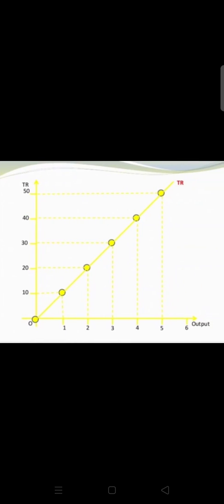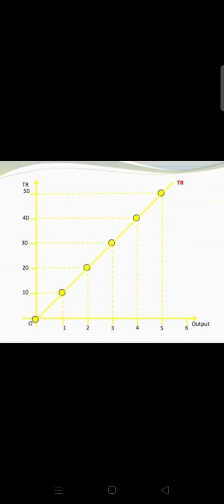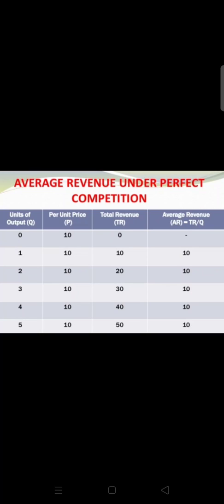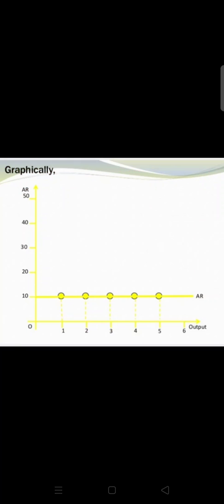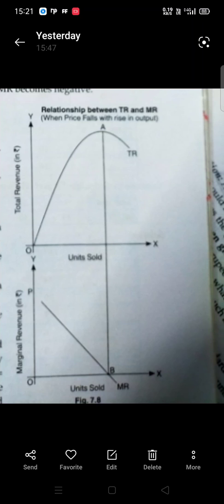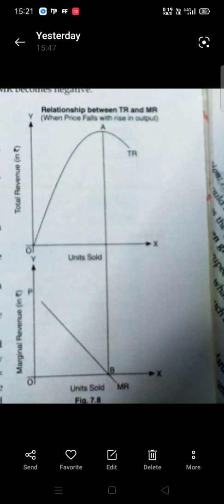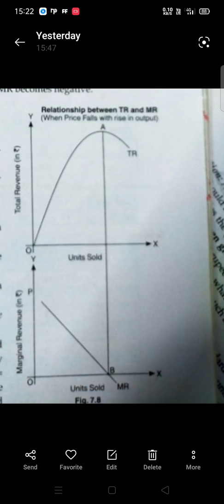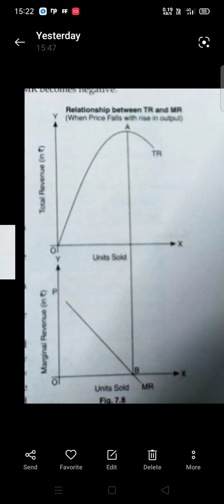class 11Economics , Continuation of Revenue.